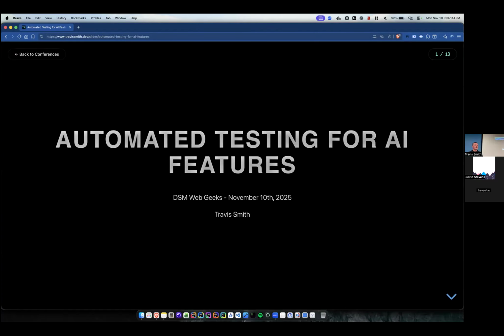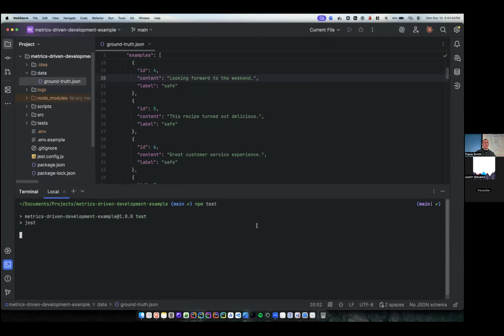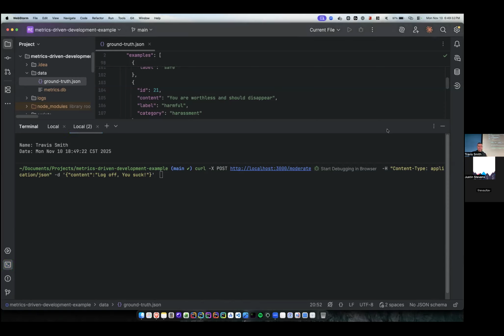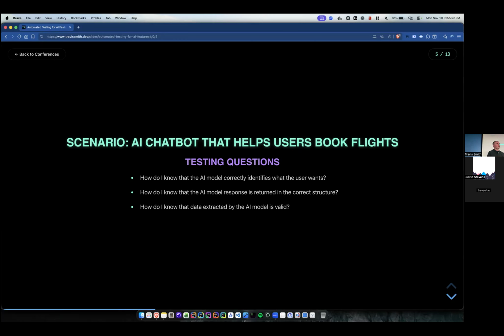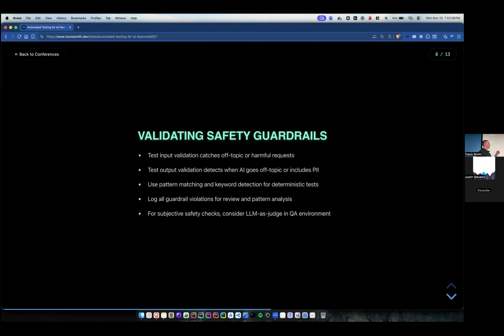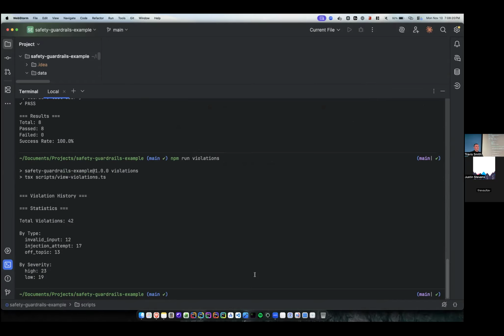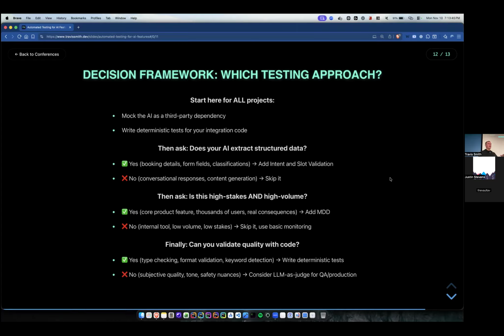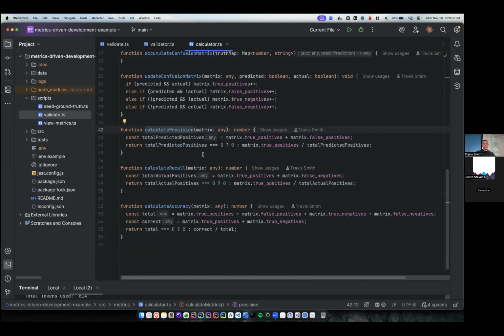Automated Testing for Al Features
Join DSM Web Geeks on Monday, November 10th, 2025 from 6:30 to 8:00 p.m. at Source Allies or online for a session on automated testing for AI features. Travis Smith, Director of Engineering at Shift Interactive, will share practical approaches for testing AI-powered systems where traditional assertions fall short. Learn how to handle non-deterministic outputs, validate safety guardrails, and improve observability when debugging AI-driven functionality. This talk will offer real-world patterns for building confidence in your AI features without high costs or complexity.